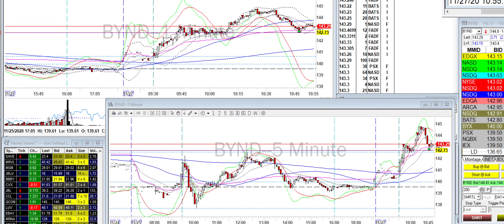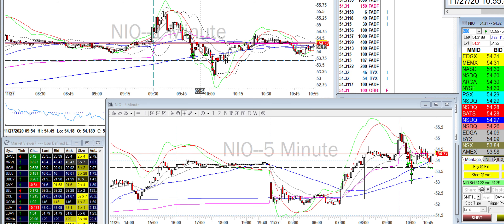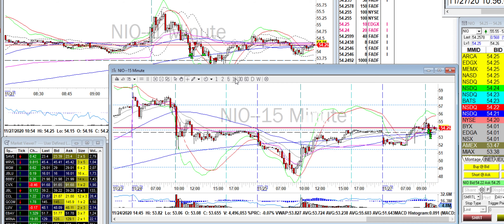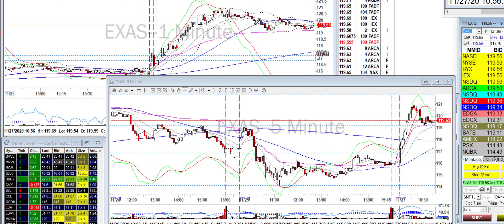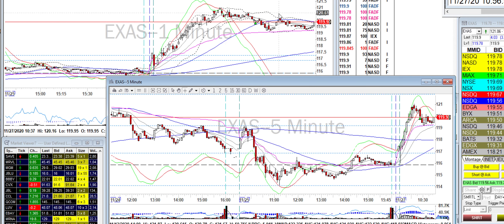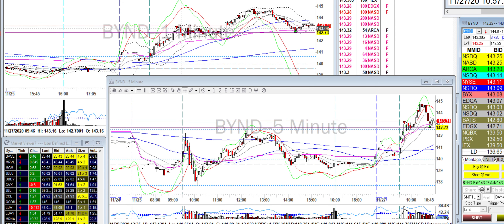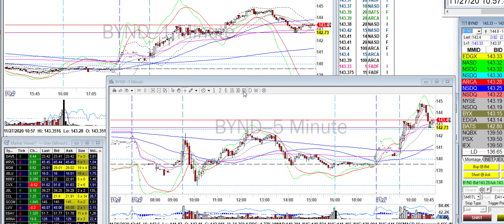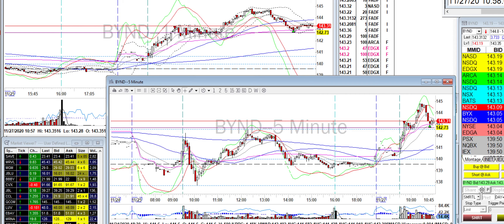Day Trade Recap - 11.27.20 $BYND $EXAS $NIO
Post-turkey day or not, still hustled but kept my playing time short and sizes small. Hope you folks are enjoying your time off! Keep hustling players!